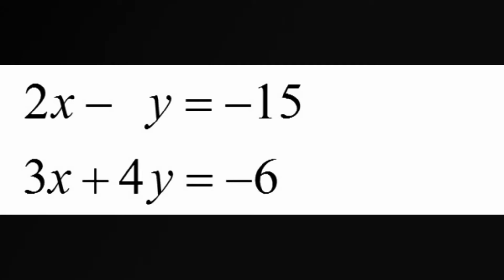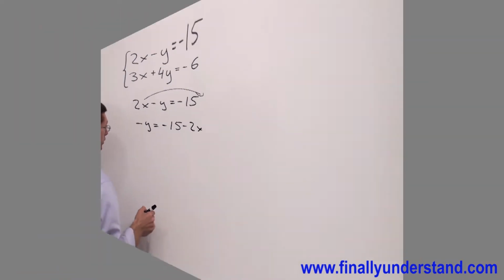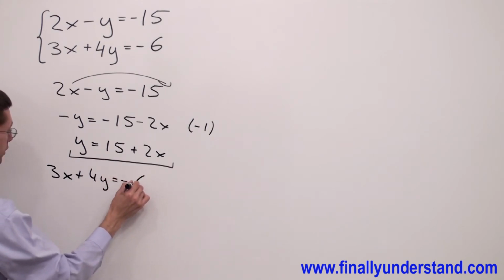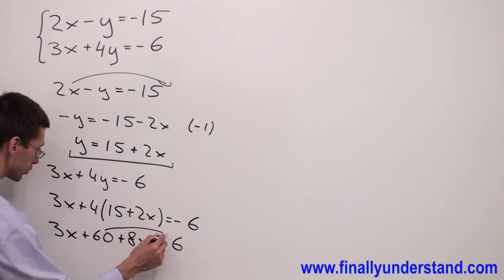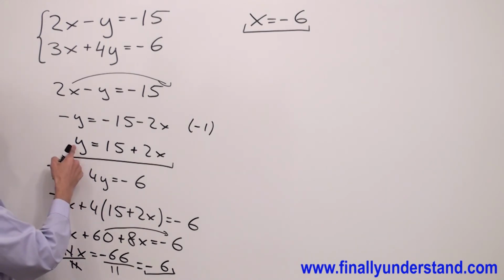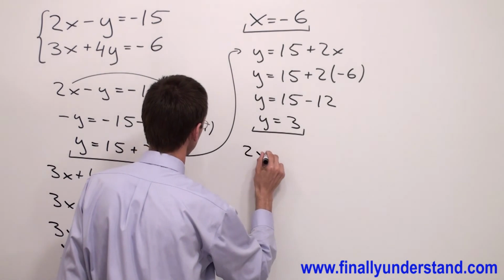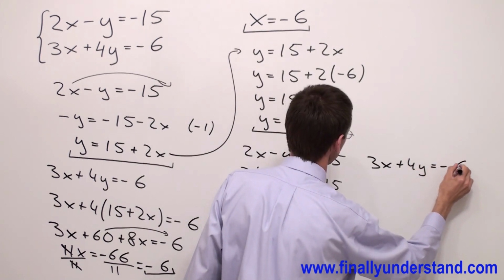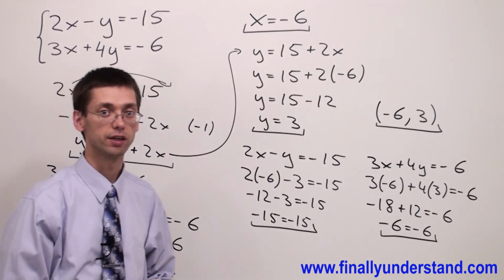Substitution Method Step-by-Step | Don’t Forget to Check! 18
In this video, you’ll learn how to solve systems of linear equations using the substitution method — a powerful algebra technique that lets you isolate one variable and plug it into the other equation.

We’ll walk through the method step by step and check our solution at the end to make sure it works in both equations!

Whether you're a middle school or high school student, this video is perfect for anyone learning Algebra 1 or just reviewing.

✅ Topics Covered:
How to isolate a variable
Substituting into the second equation
Solving and checking the solution